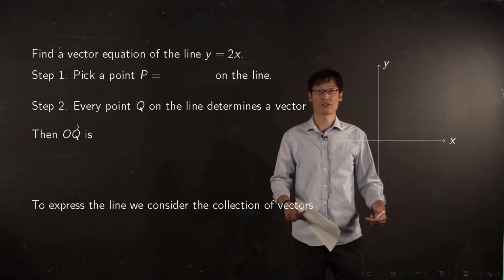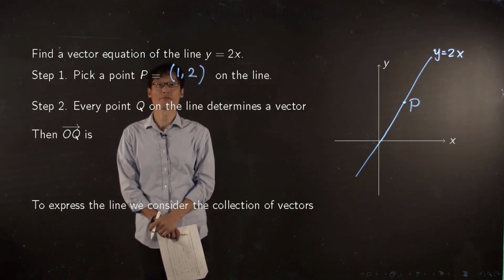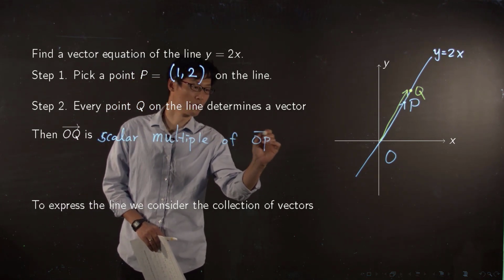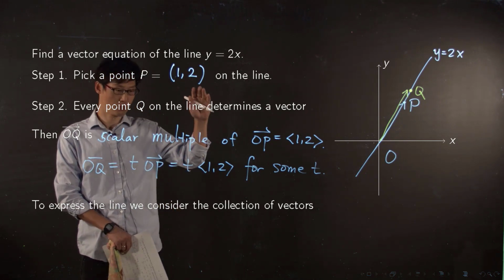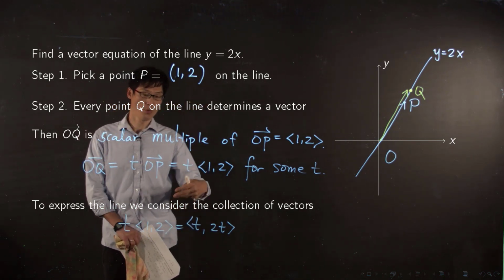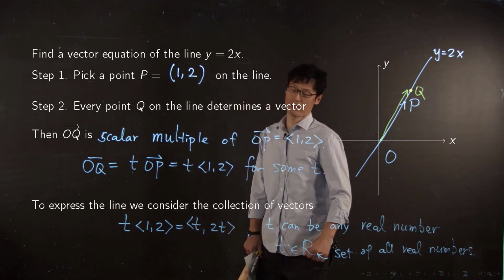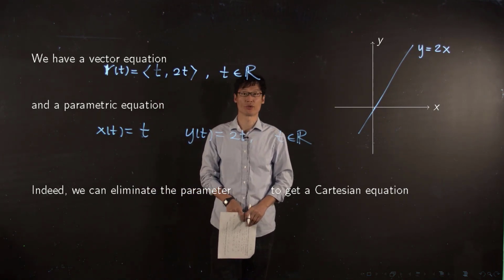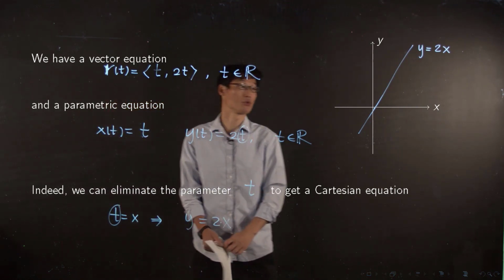Math151 vector equation 2